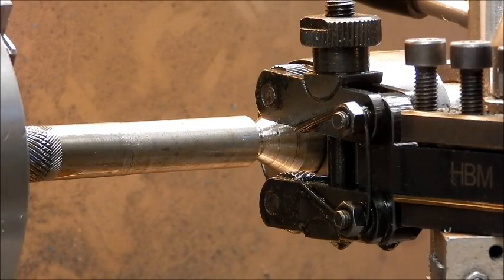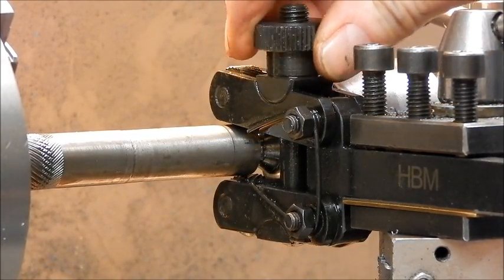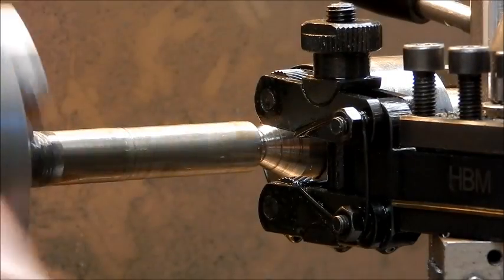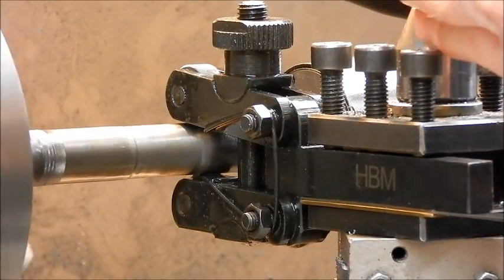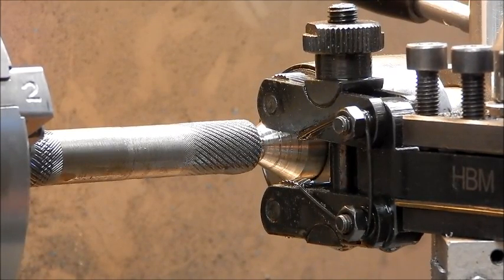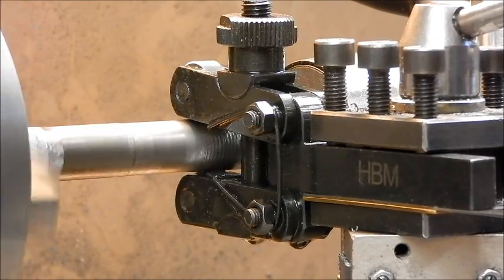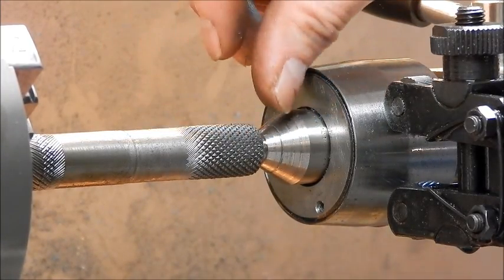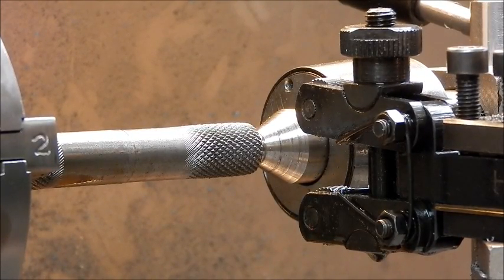How to use a scissor or clamping knurl on a lathe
Shows the method I was taught by a metal work teacher.  There was a good video on YT showing this method, but it has been taken down. So I put up this video to replace it.